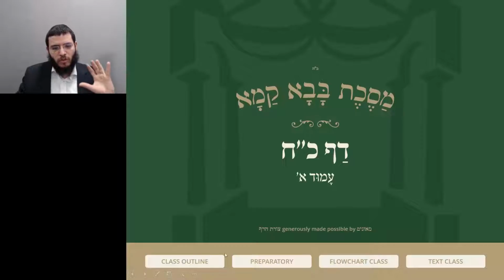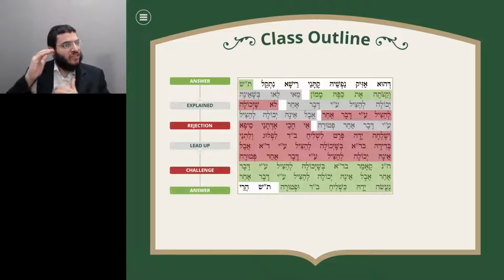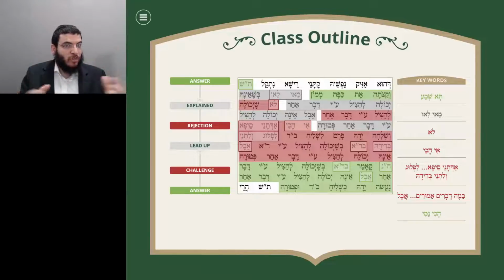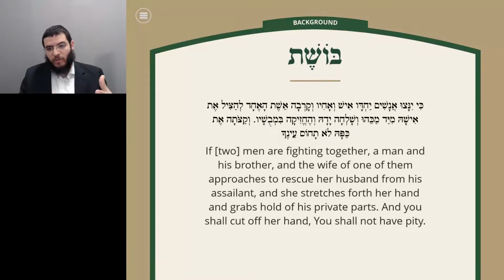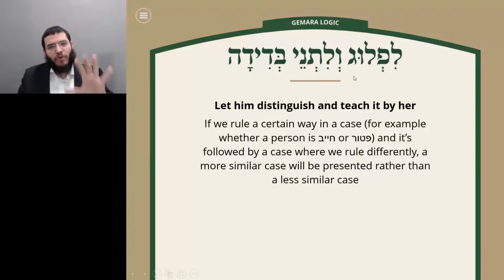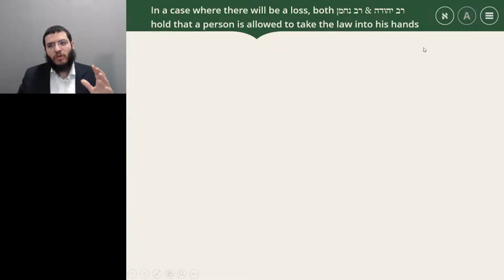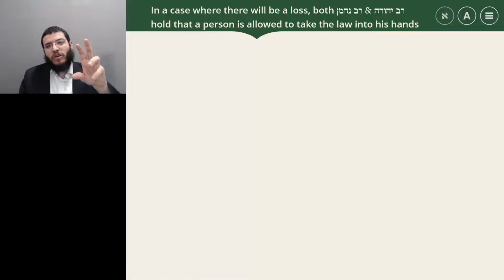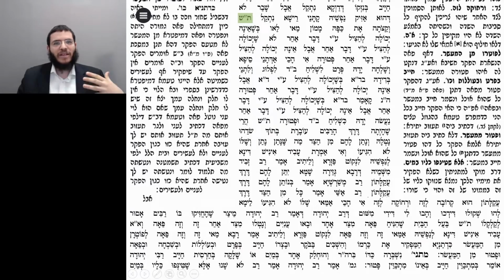The New Design and Features of Gemara Academy